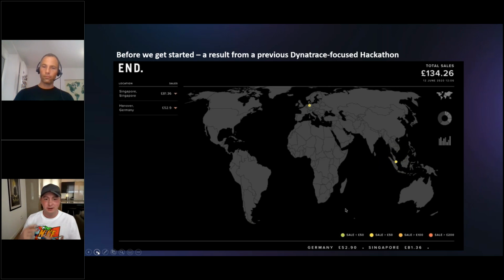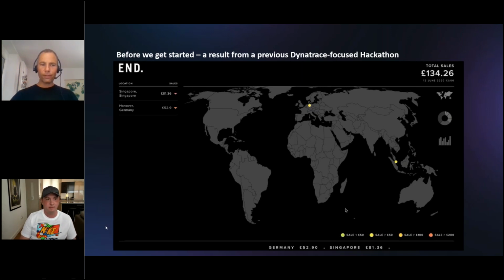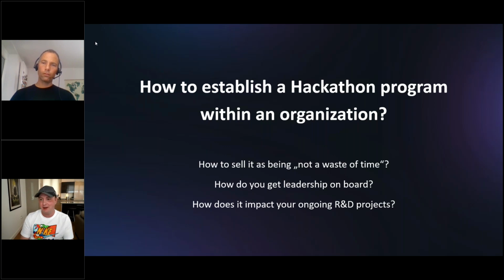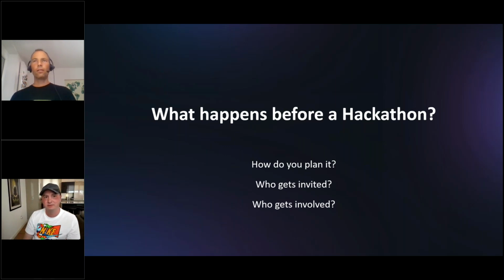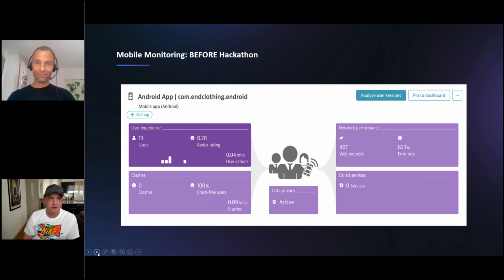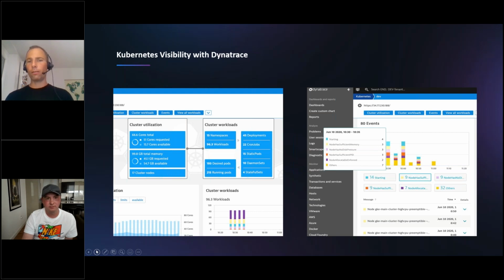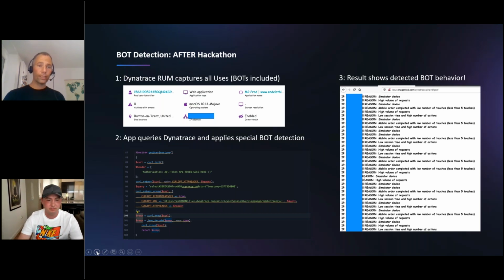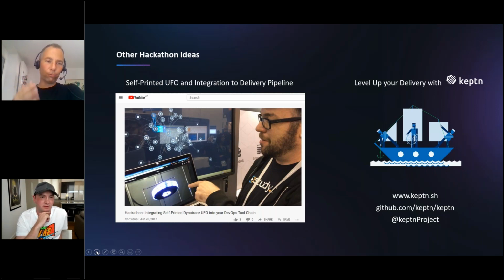A CTO Guide for successful Dynatrace Hackathons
Hackathons are a great vehicle to let engineers explore new technology, create innovative solutions as well as strengthen cross-team collaboration. Many also see them as part of a DevOps cultural transformation.

If you want to learn how to pitch, organize and run successful Hackathons then join this Performance Clinic where Paul Younghusband, CTO at END., sits down with Andreas Grabner from Dynatrace to discuss how Hackathons have helped END. to speed up innovation even in times where people are working from home. They will dive into examples of a recent Dynatrace-focused Hackathon and how the outcome improved visibility, performance, and business outcomes of critical applications!

Make sure to bring your questions as Paul and Andi will be happy to help you with your specific questions around running successful Hackathons!